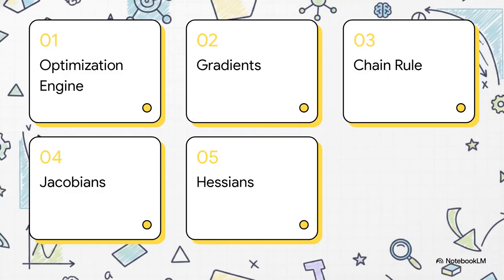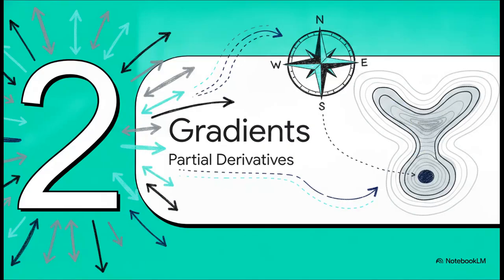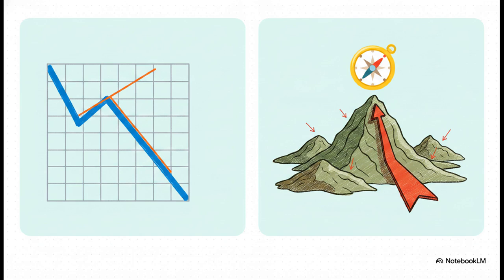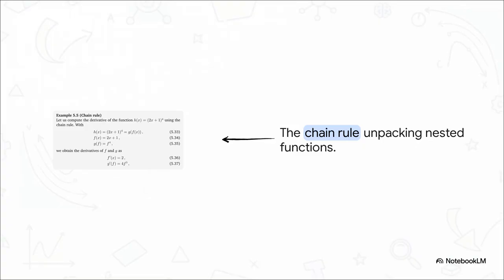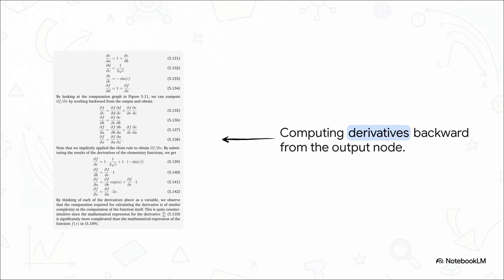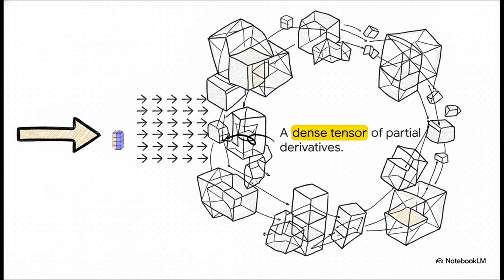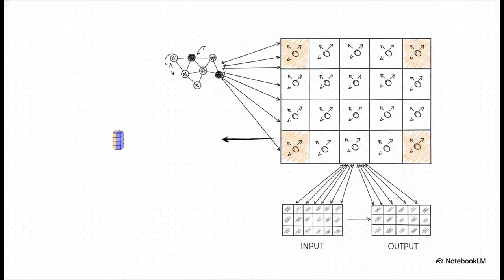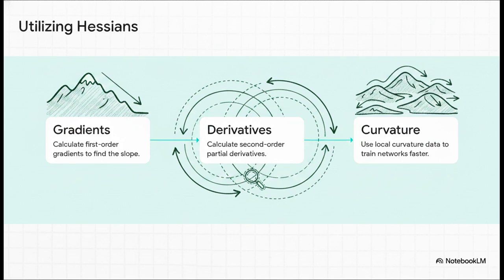The Math Every Machine Learning Model Needs: Partial Derivatives, Gradients & The Chain Rule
Vector Calculus: The fundamental tools for optimization, including partial derivatives, gradients, the chain rule, Jacobians, and Hessians. Vector Calculus can be a daunting endeavor from the outside looking in, but we use easy to follow metaphors and real world examples and analogies to break down concepts in a granular way so as to make it digestible for everyone! Come along and learn with us!